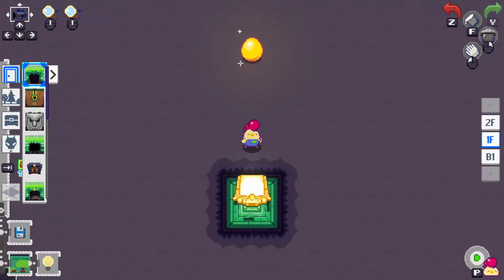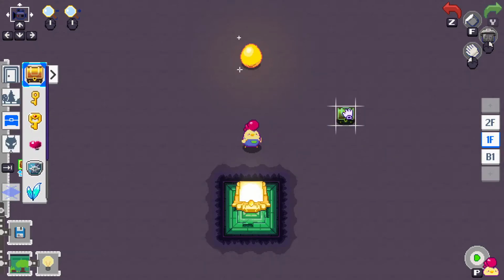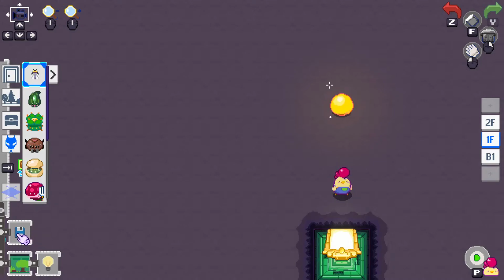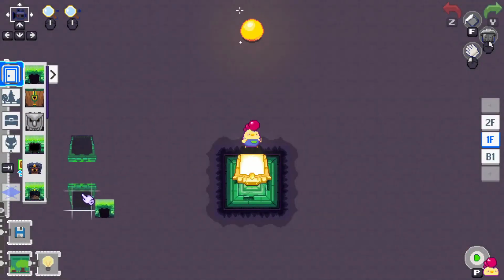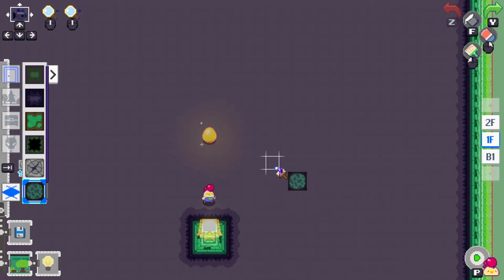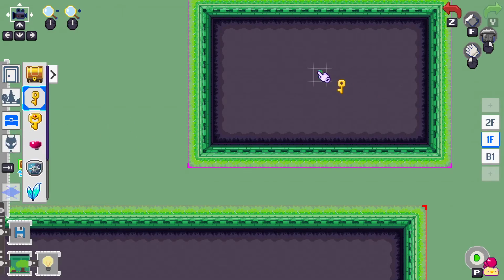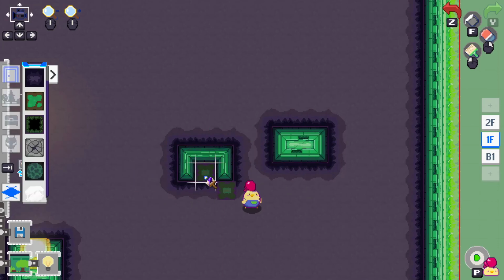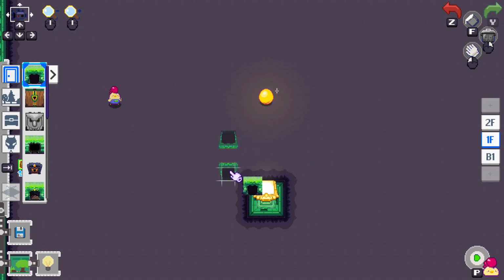UI & Controls | SDM Help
W - Up
A - Left
S - Down
D - Right

Mouse 1 - Place item/Tile
Mouse 2 - Remove item/Create wall (remove tile)
Scroll Wheel - Camera Zoom In/Out

TAB - Quickswitch Items/Tiles

1 - Menu UP
2 - Menu DOWN
Q - Menu LEFT
E - Menu RIGHT

Z - Undo
Y - Redo

F - Fill (caution, can crash game, save before use)

P - Switch between build mode and play mode. *Also used to bring the camera to Fink.